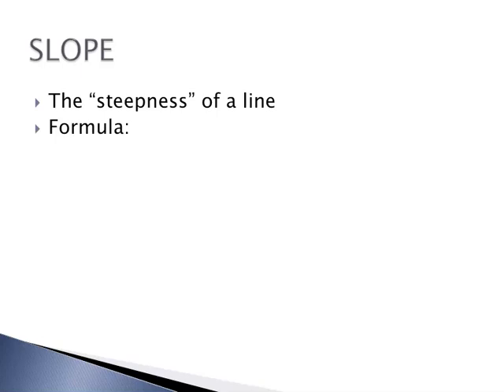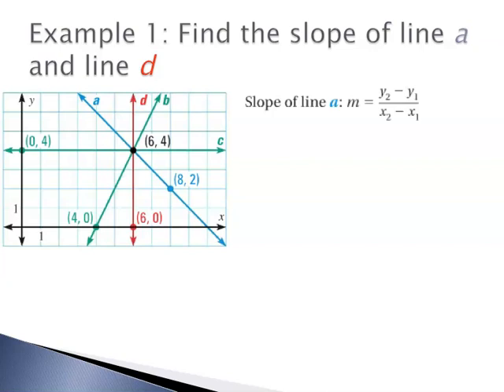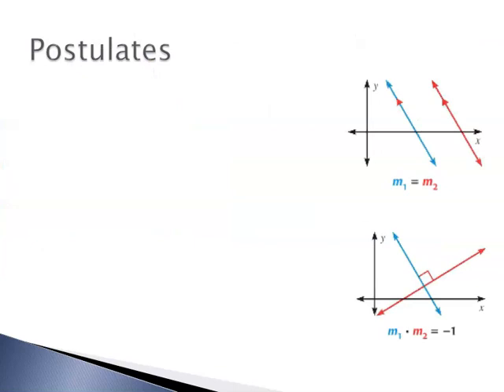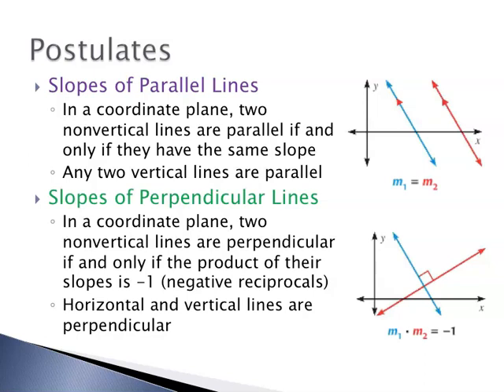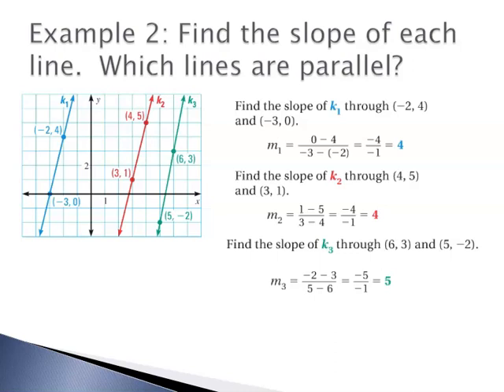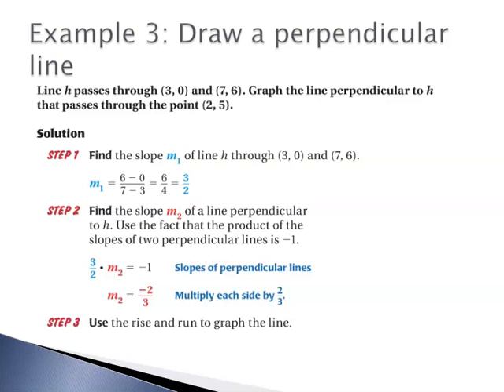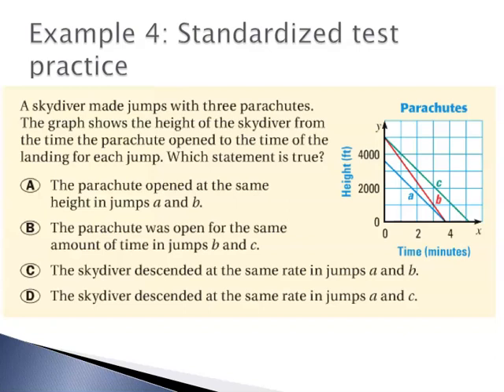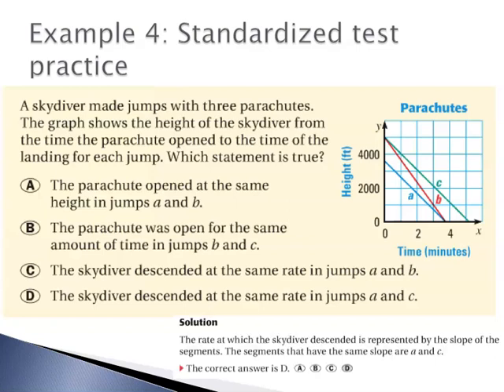3.4 Find and Use Slopes of Lines